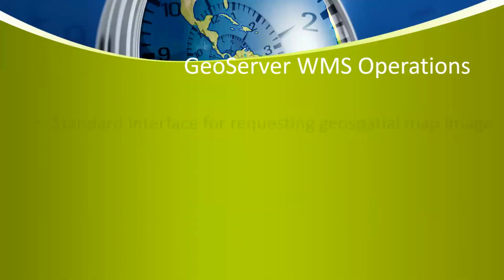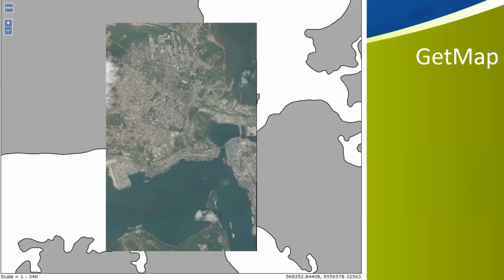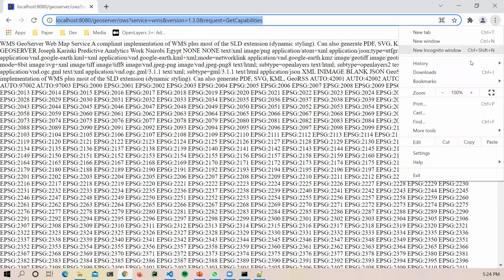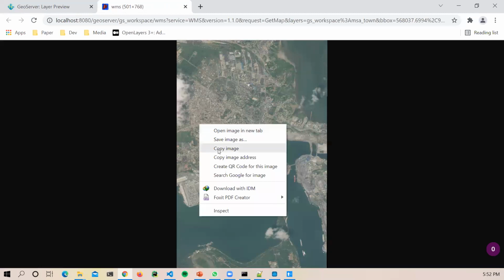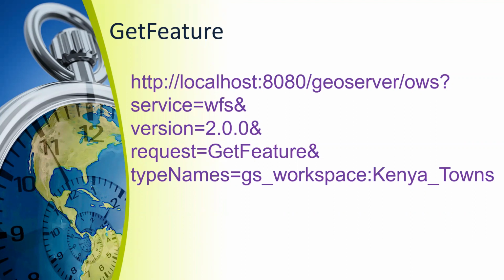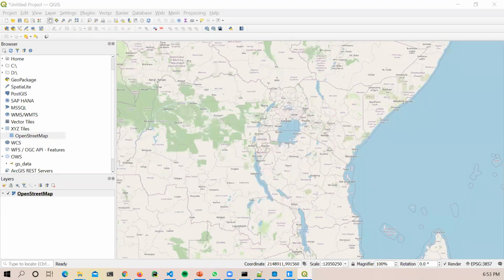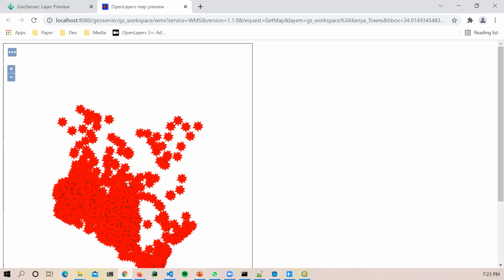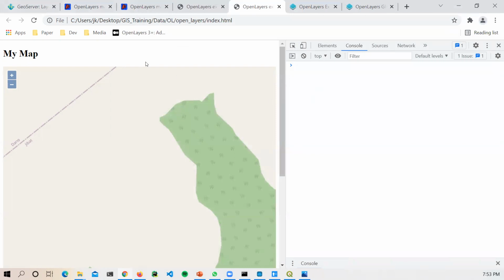Working with QGIS